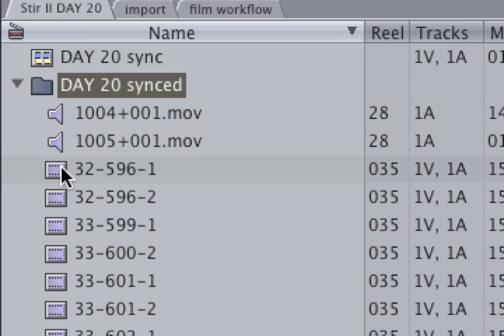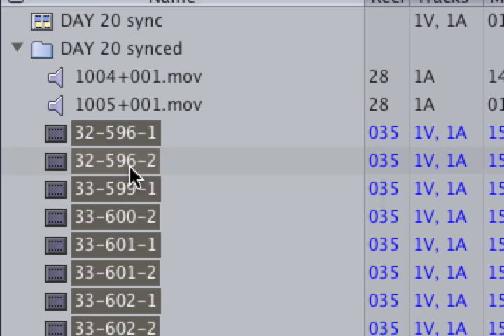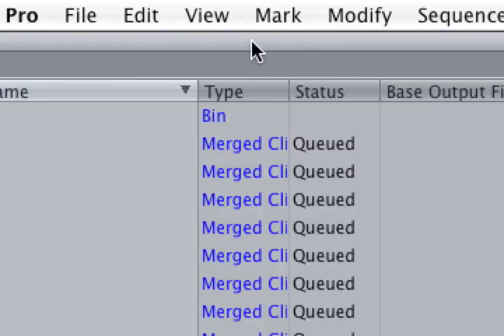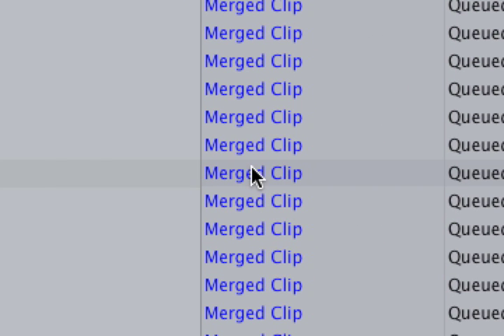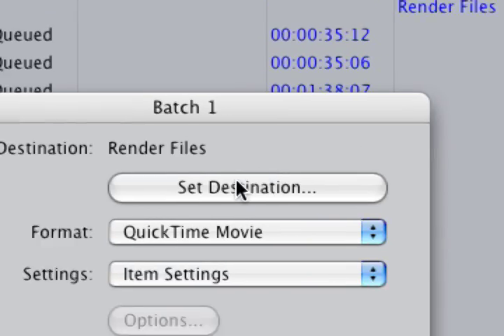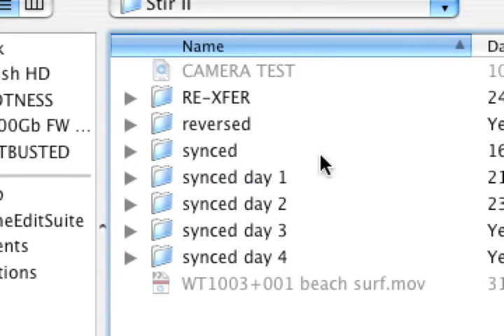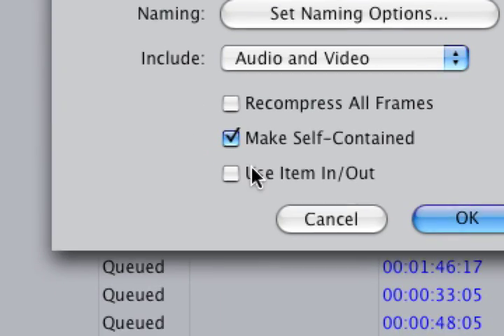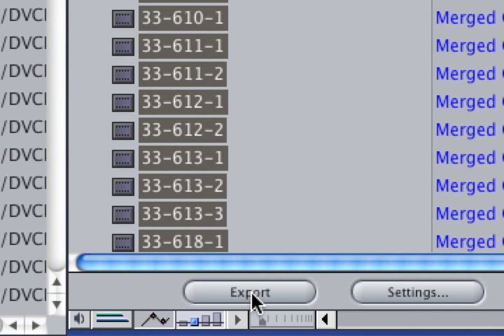How to batch export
Lesson in Final Cut Pro on how to batch export clips.